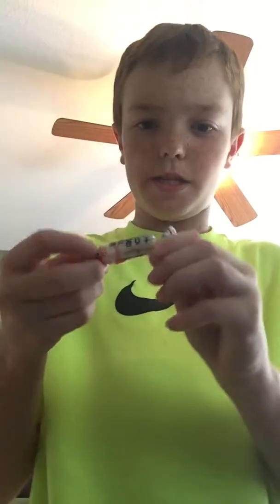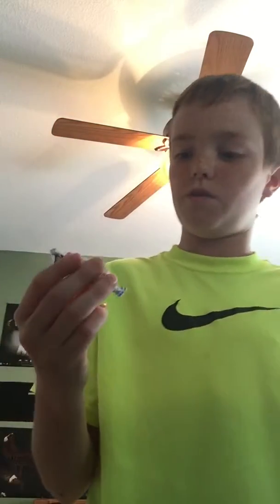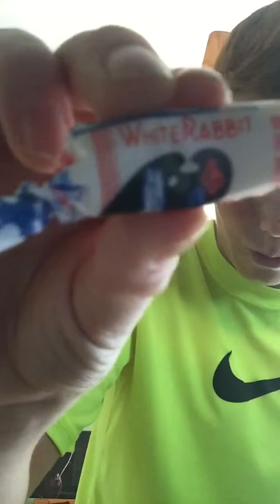CHINESE CANDY TASTE TEST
First time ever trying a candy from another country. I give this candy a 10 out of 10!